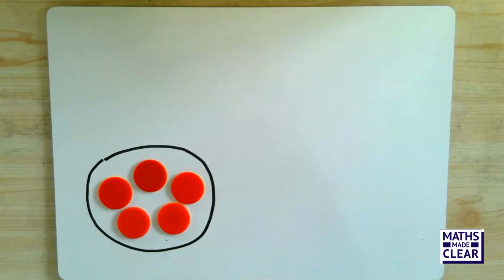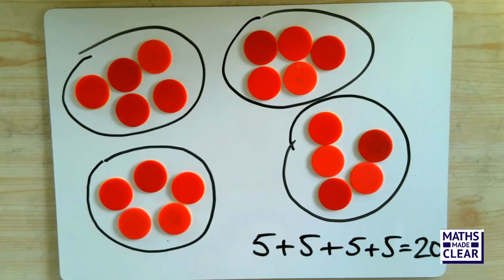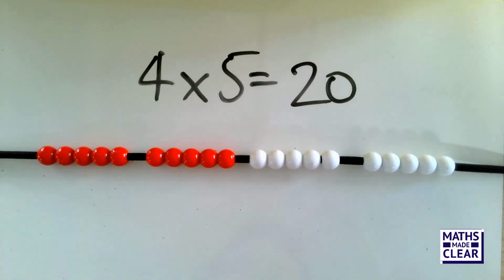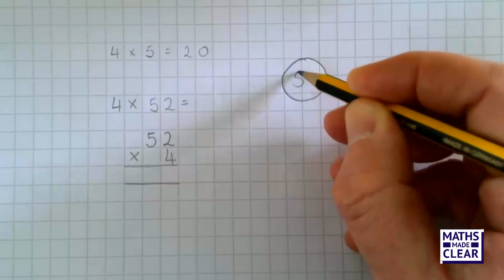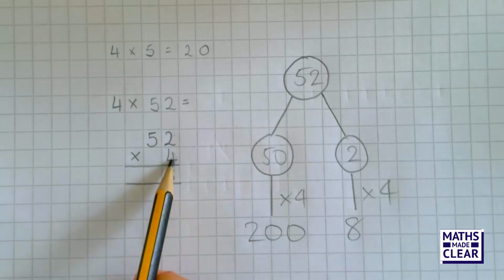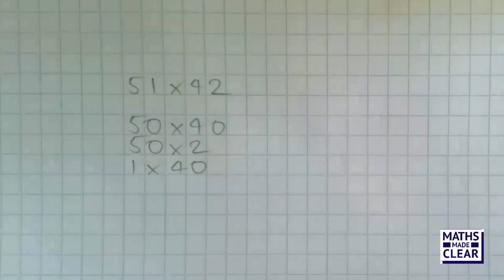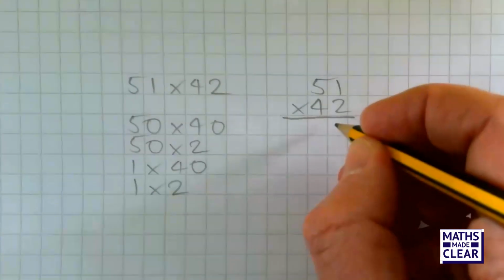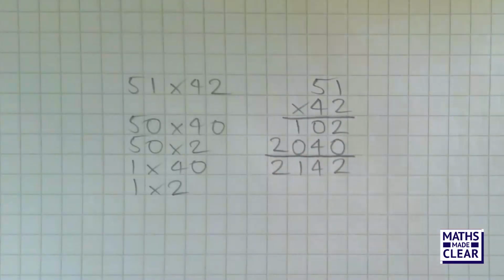Multiplication in primary schools | Maths Made Clear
Multiplying numbers is essential when developing maths skills, but how do primary schools teach it and how can parents assist at home?

Maths Made Clear is a project set up by Sonning Common Primary School (and funded by Multiply) to help parents with maths skills. Please check the channel for other videos focused on other maths skills, and watch our Shorts for bite-sized tips.

0:00 Introduction
0:19 What is multiplication?
0:30 Simple multiplication using counters
1:20 Using number lines and beads
2:04 Written as number sentences
2:42 Short multiplication (1)
3:10 Using partitioning
4:06 Short multiplication (2)
4:54 Long multiplication
7:35 Closing comments